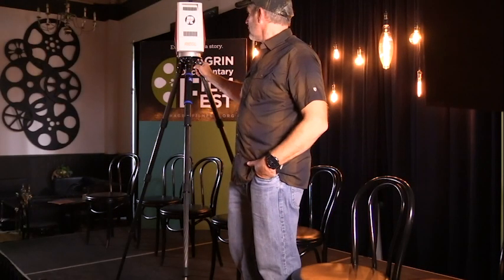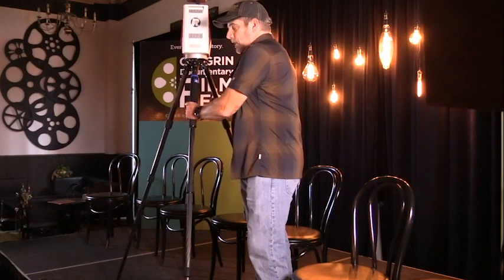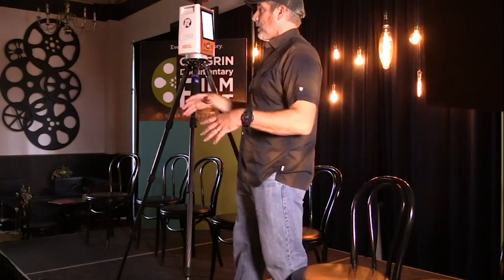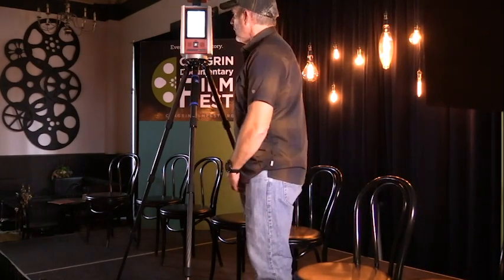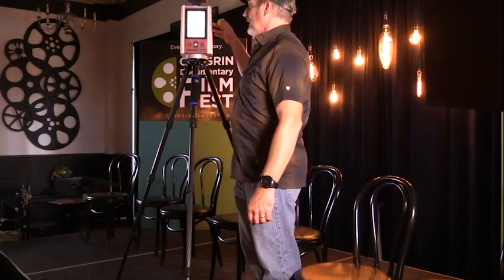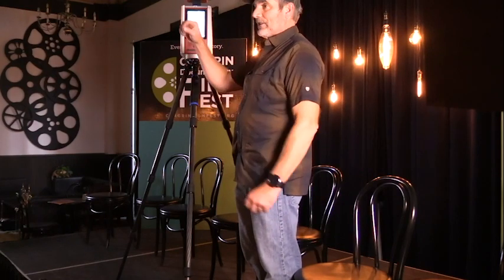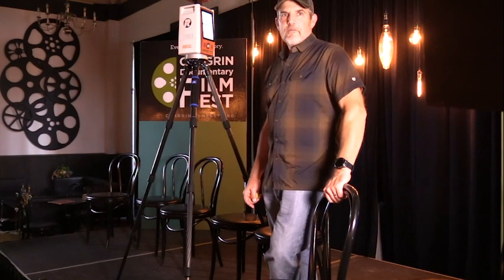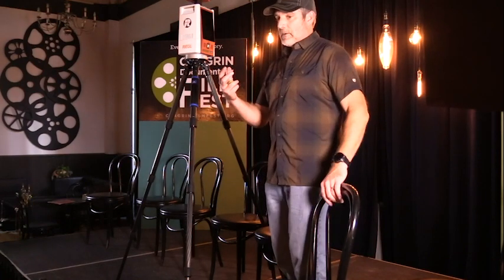CDFF Surveyor Demonstration with David Bodo Jr.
Professional Surveyor, David Bodo Jr., gives CDFF a demonstration of what it's like to be a surveyor out in the wild.